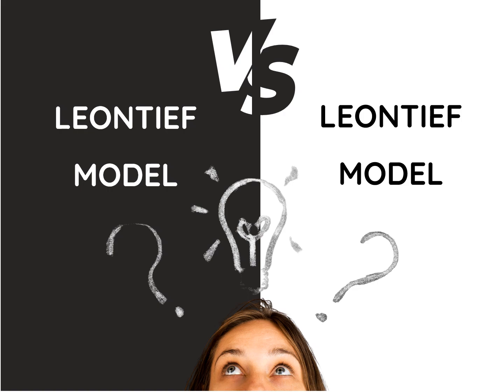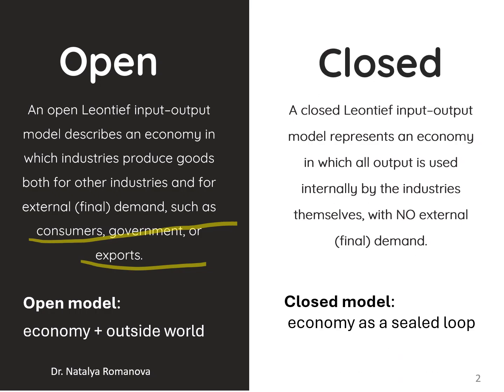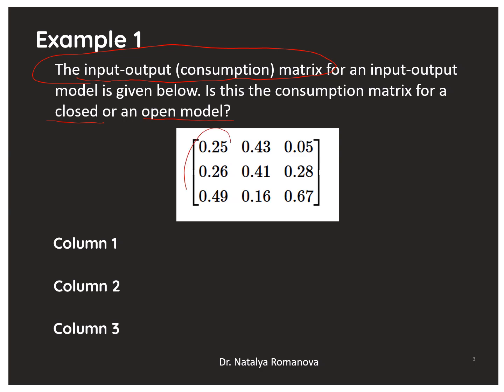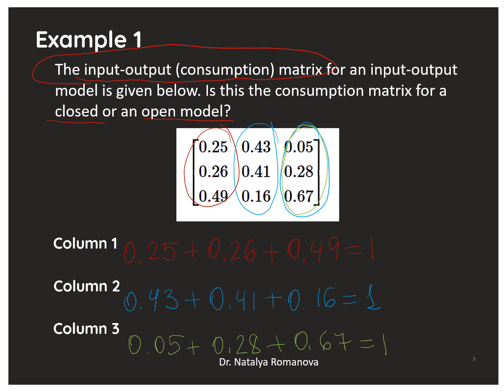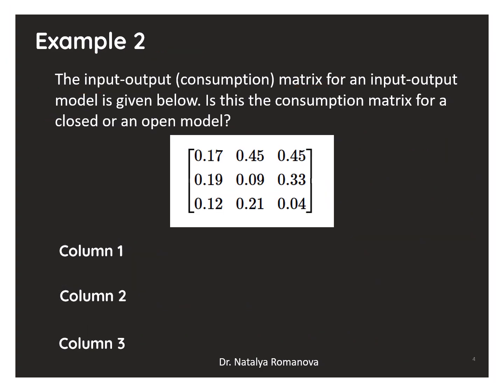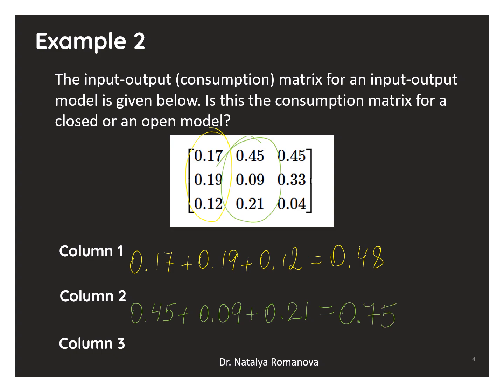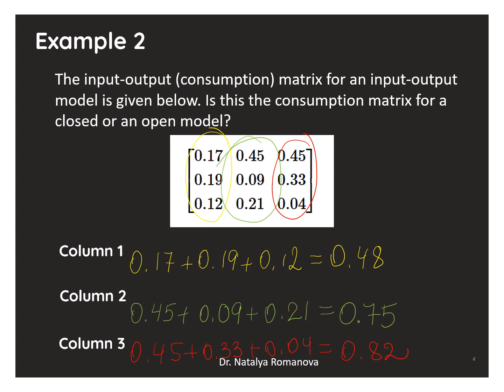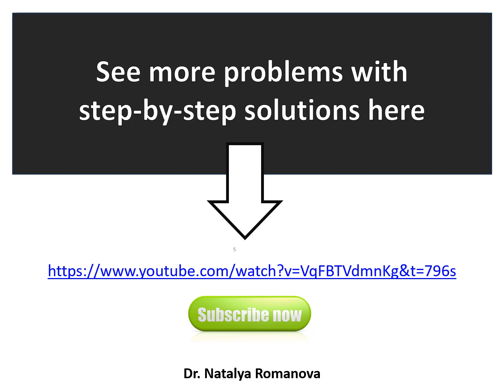How to Classify a Leontief Model: Open vs. Closed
In this video, I walk you through a clear and reliable method for determining whether a given Leontief input–output model is open or closed.
You’ll see how to analyze the structure of the consumption matrix, what features distinguish the two types of models, and how to quickly classify any example you encounter in class or on homework:
                01:06:23 Example 1
                02:51:15 Example 2
We cover:
- What makes a model open
- What makes a model closed
- How to recognize each one just by looking at the matrix
- A step‑by‑step classification example
Perfect for students learning input–output economics, instructors preparing lessons, or anyone reviewing Leontief models.